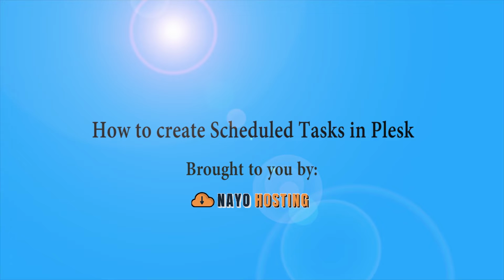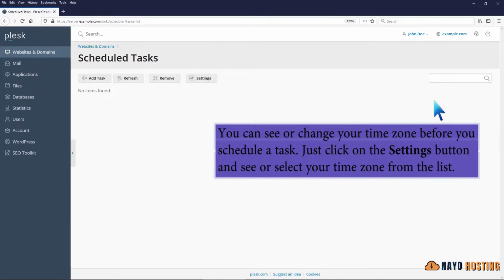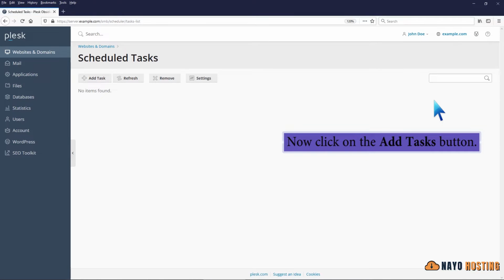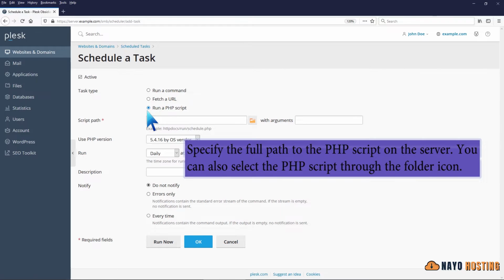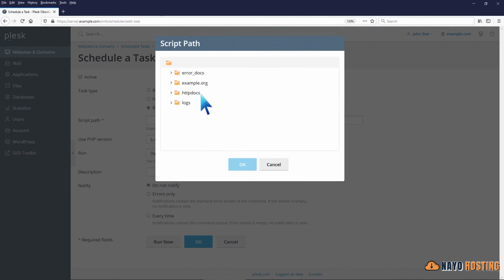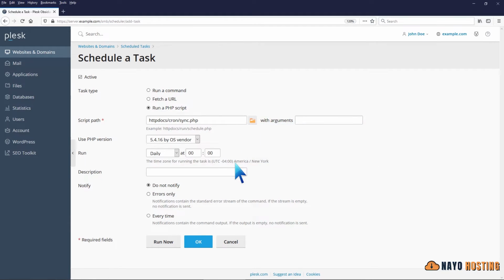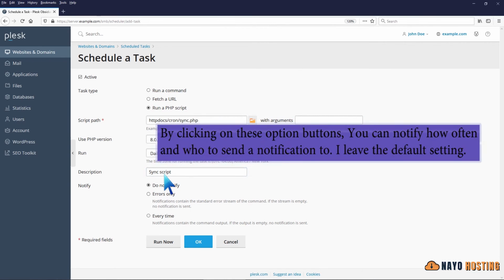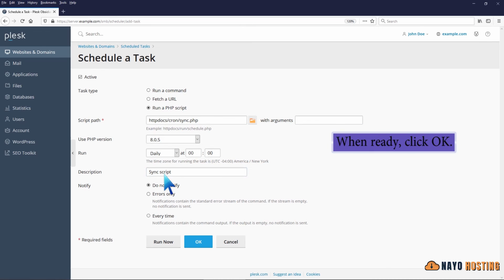How to create Scheduled Tasks in Plesk Nayo Hosting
In this video, Nayo Hosting shows you how to create scheduled tasks in Plesk. This can be a very helpful tool for automating certain tasks on your website.